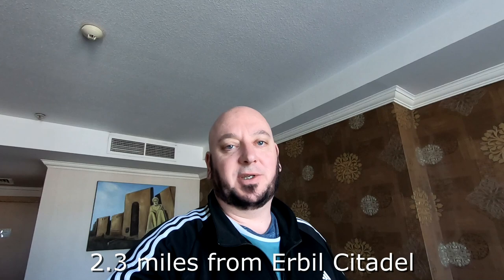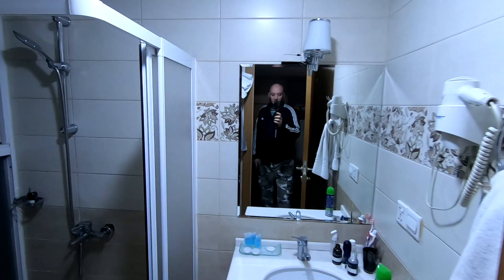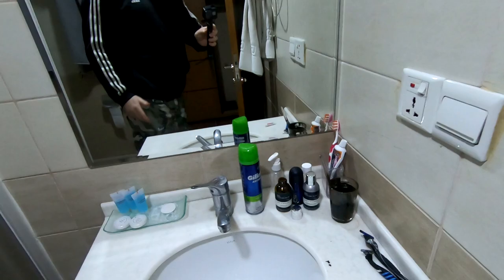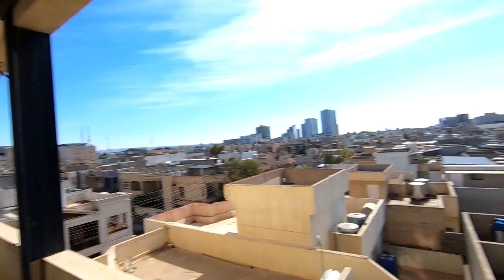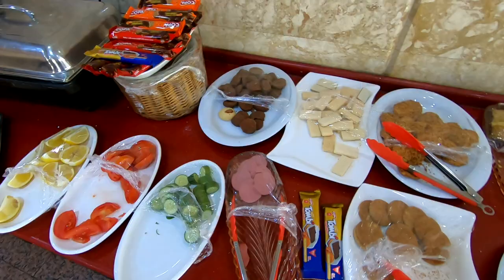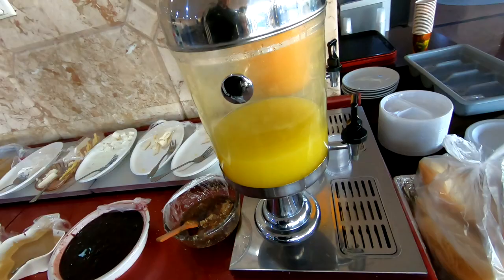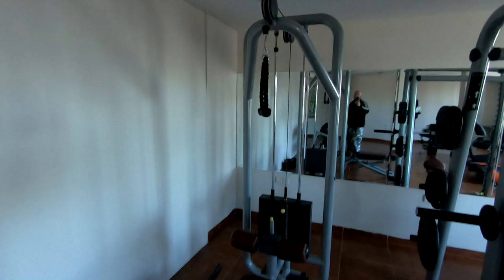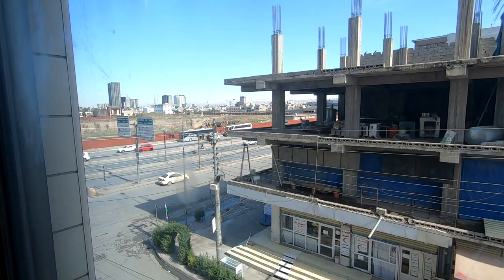What $30 / £25 a night gets you in Erbil | Iraqi Kurdistan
Hotel tour / review at Merci Hotel, Erbil, Iraqi Kurdistan. 10/02/23